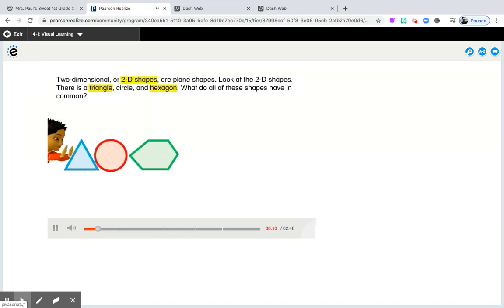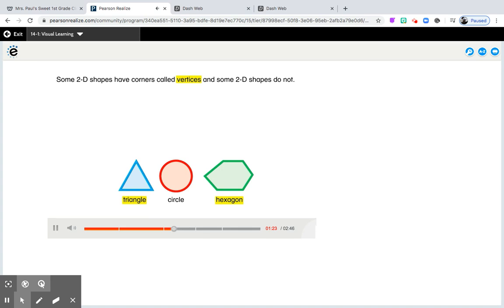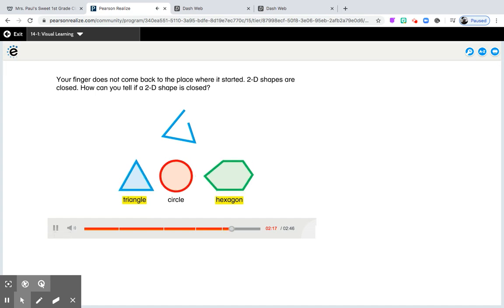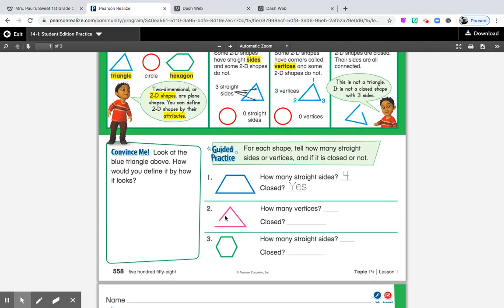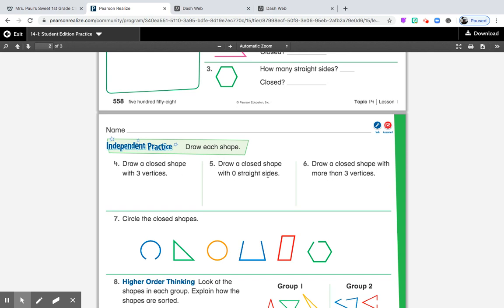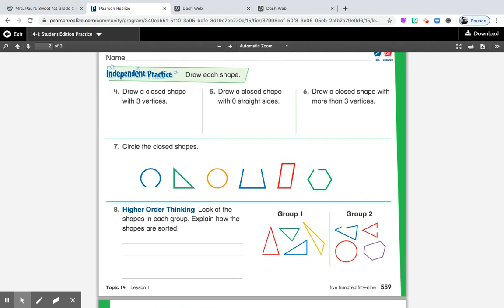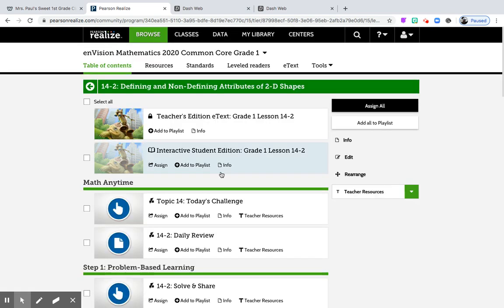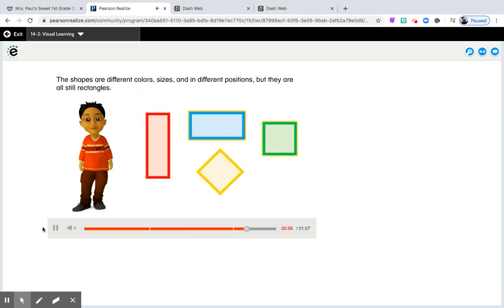Untitled: May 5, 2020 8:51 AM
2D shapes Lesson